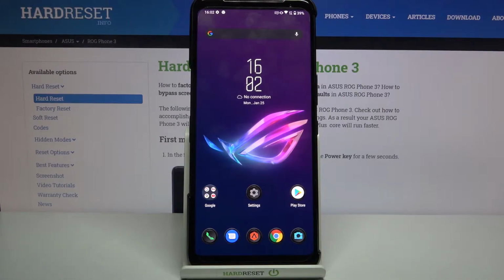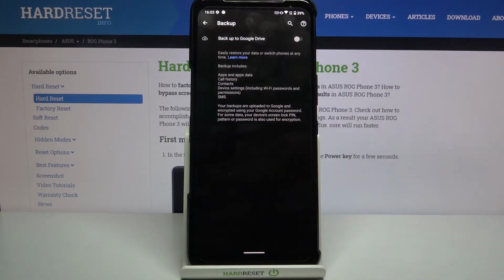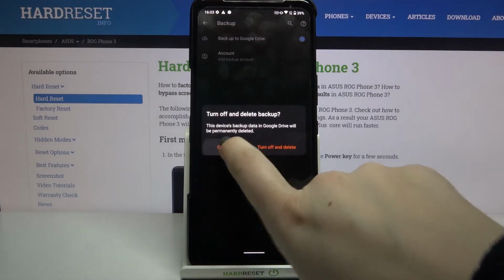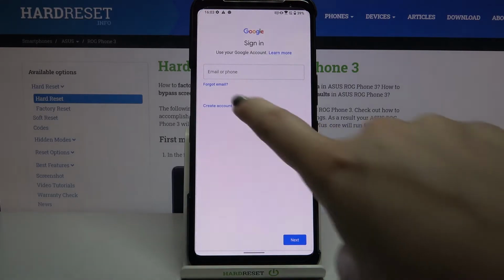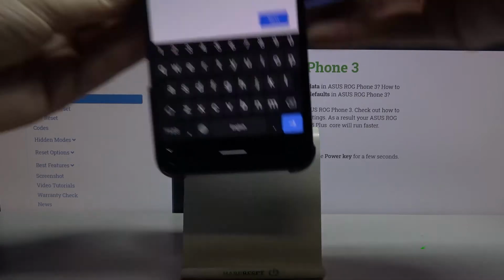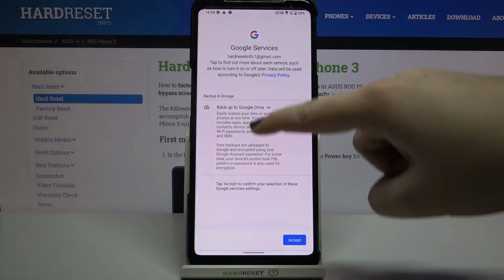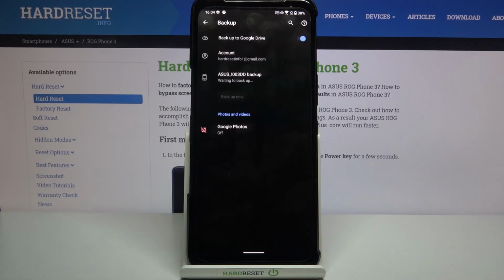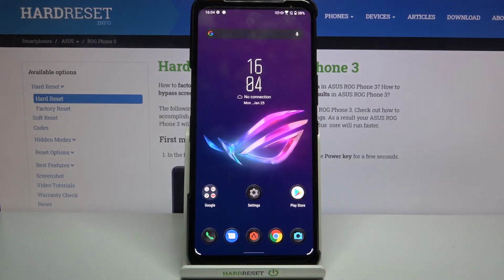How to Enable Google Backup in ASUS ROG Phone 3 – Activate Backup Option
Learn more info about ASUS ROG Phone 3:
If you’re wondering how to protect your personal files stored on ASUS ROG Phone 3 from accidental loss, then here we are coming to show you! In this tutorial we’d like to share with you all steps which are required to find proper backup section and how to go through whole process of adding a backup account to it. So let’s follow all shown steps and successfully enable Google backup.

How to back up data on ASUS ROG Phone 3? How to use Google backup on ASUS ROG Phone 3? How to enable Google Backup on ASUS ROG Phone 3? How to turn Google Backup in ASUS ROG Phone 3? How to add backup account in ASUS ROG Phone 3?